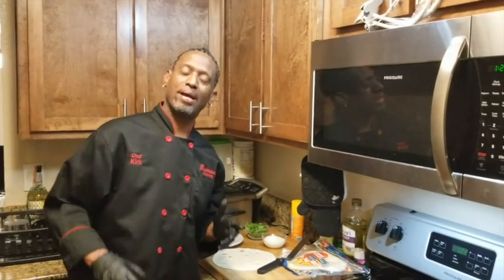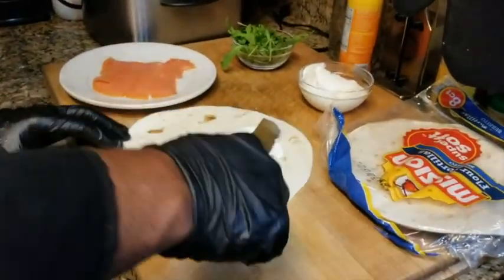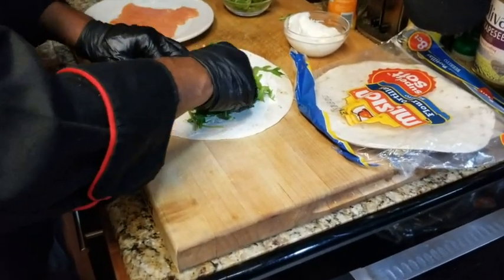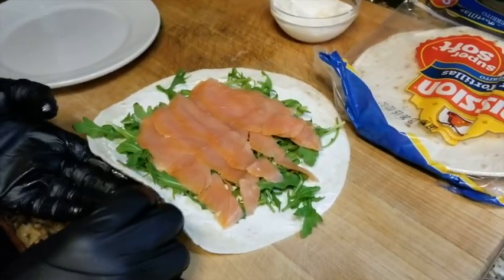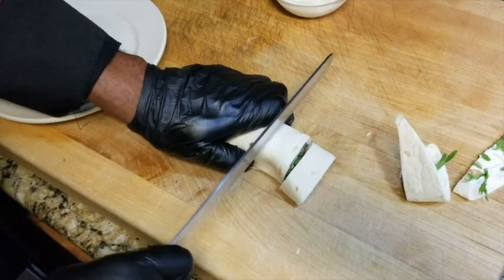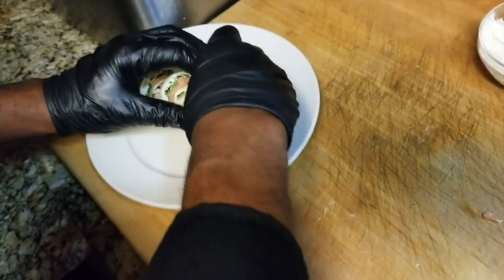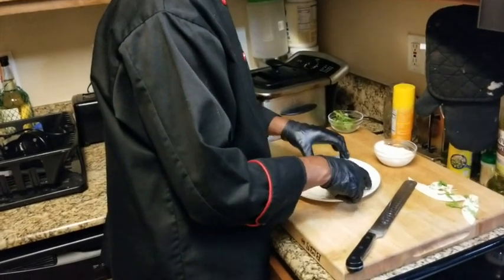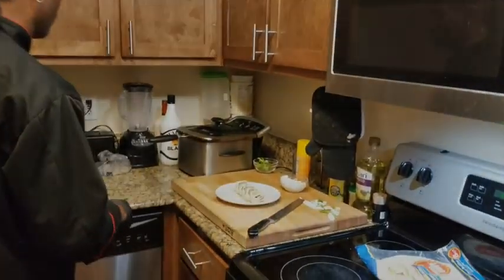How To Make Smoked Salmon Pinwheels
Here goes an easy appetizer by Chef Boudreaux: Smoked Salmon Pinwheels

RickeySmiley.com